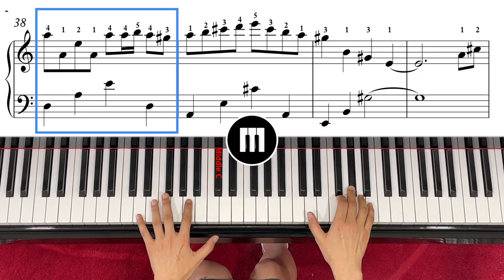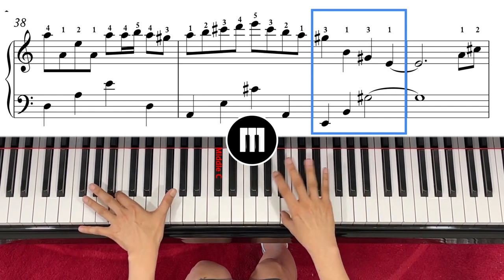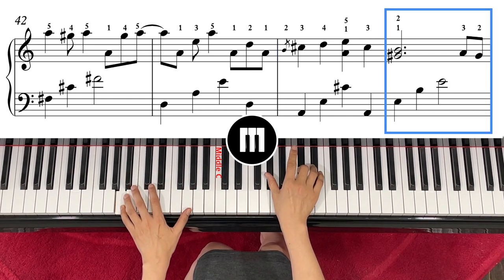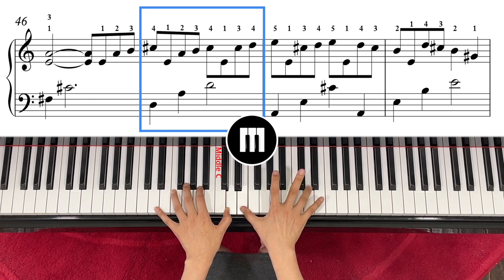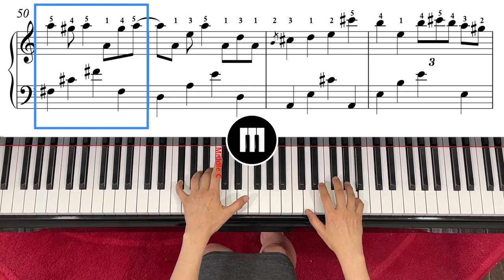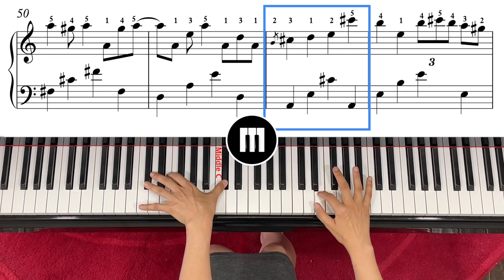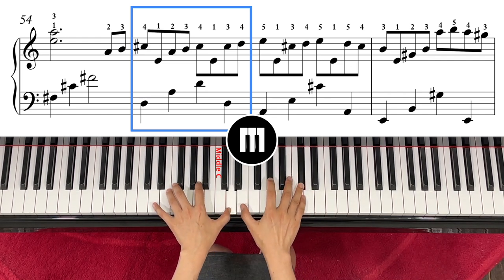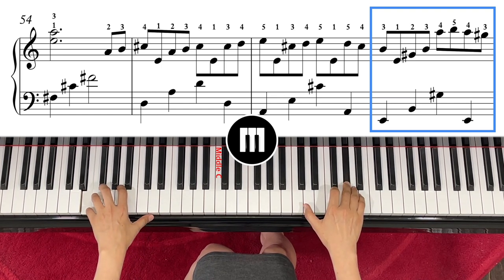River Flows in You by Yiruma_Part 3_Learn Note by Note [Piano Tutorial]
Guide you on how to play the song in its original key. The score is rearranged to make it easy for beginners to intermediate players to read.

00:06:18     Line 1 - from Measure 38
00:56:28     Line 2 - from Measure 42
01:32:26     Line 3 - from Measure 46
02:26:16     Line 4 - from Measure 50
03:30:23     Line 4 - from Measure 54